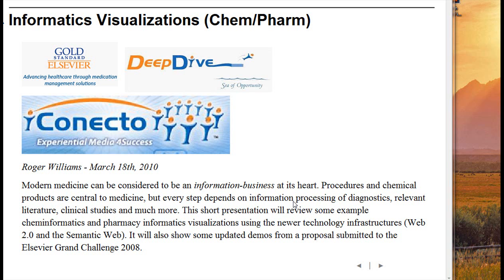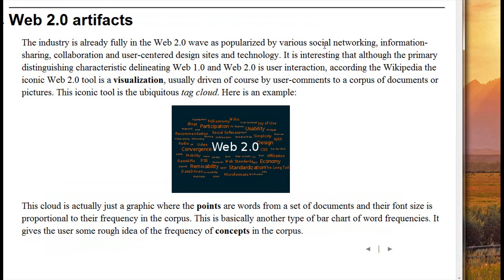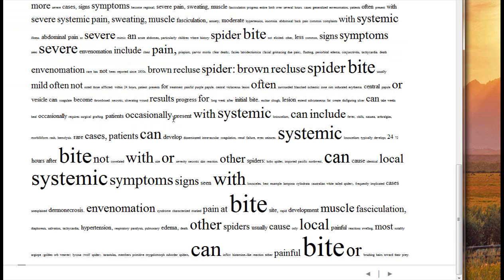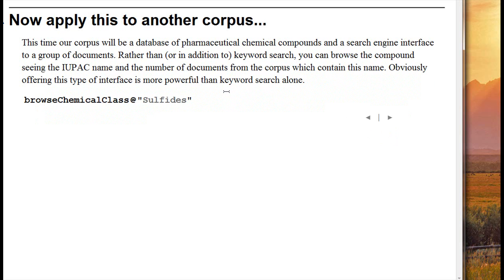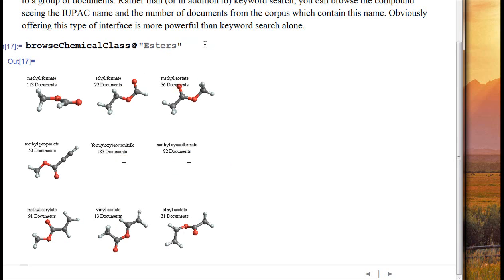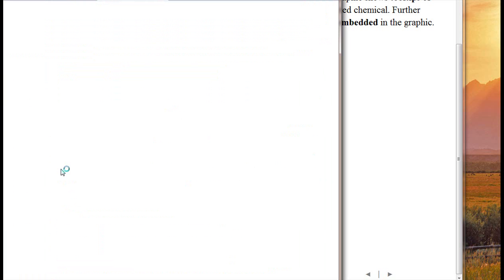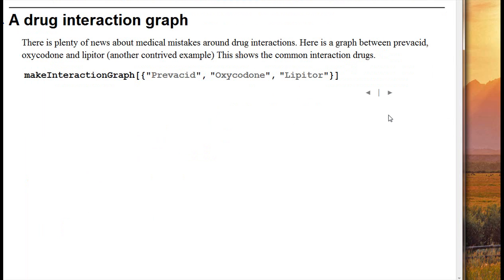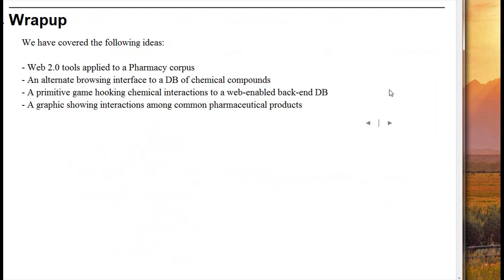informaticsVisualizations.wmv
cheminformatics and pharmacy informatics visualizations